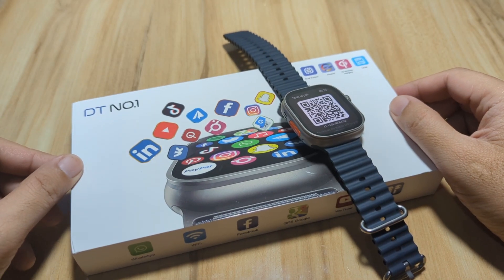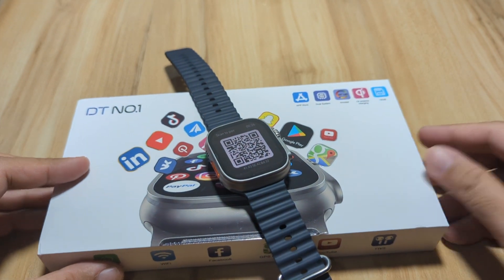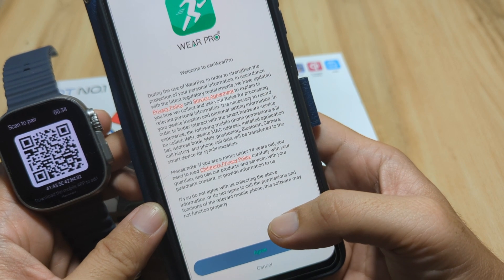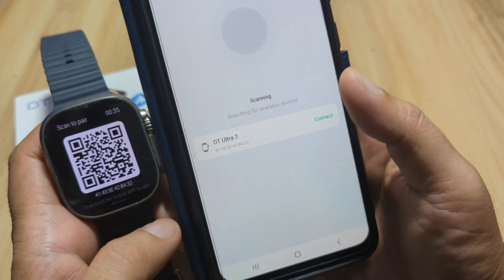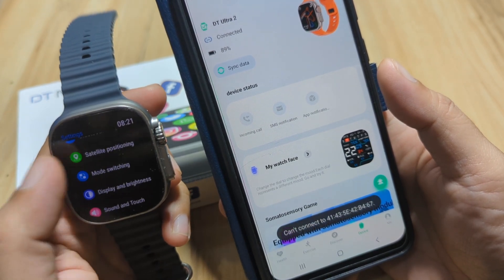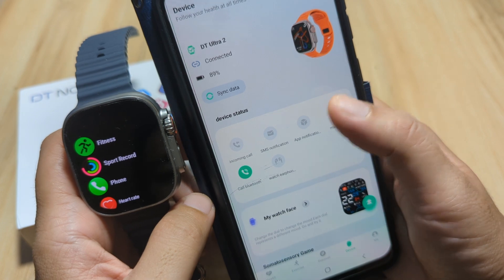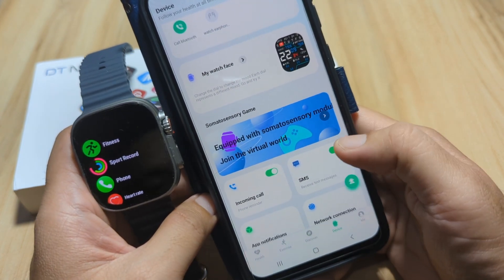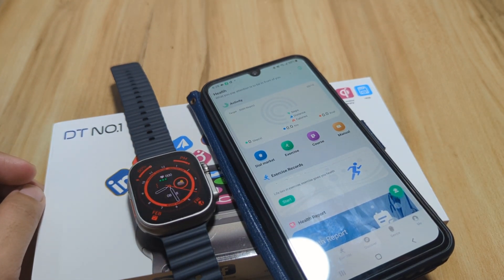How to Connect WearPro App to DT Ultra 2 Smartwatch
We have here a tutorial on how to install, setup the WearPro application to your DT Ultra 2 Smartwatch. See the basic steps on pairing your DT Ultra 2 Smartwatch with the WearPro application.